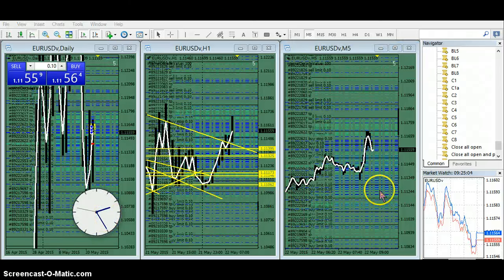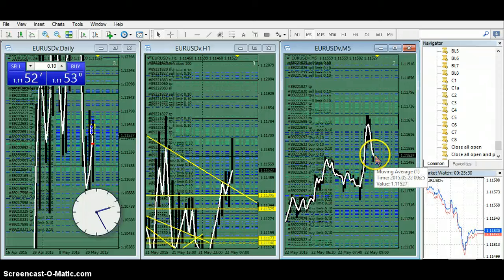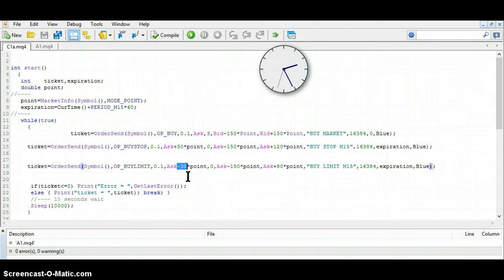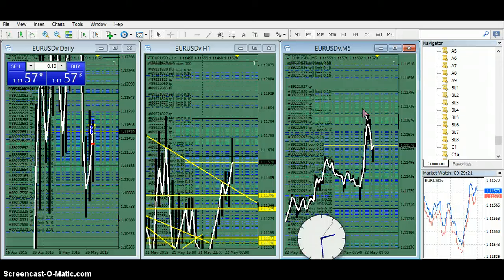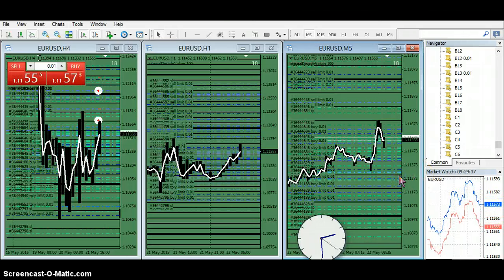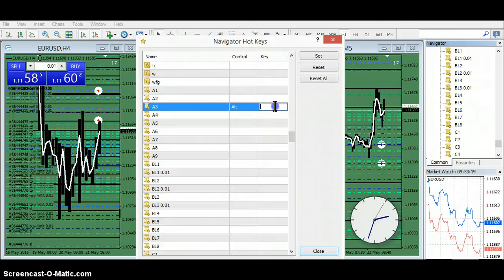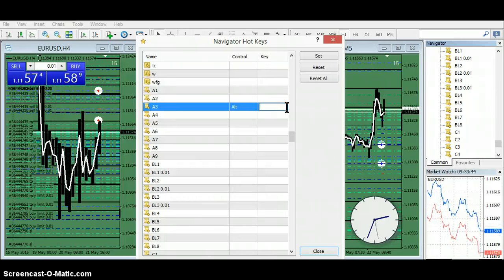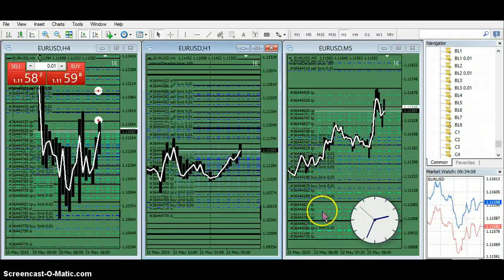Sell Script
MT4